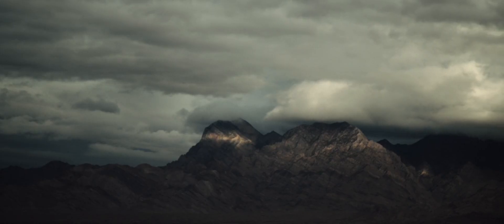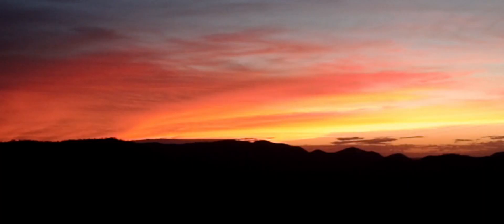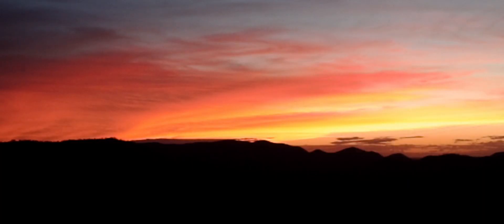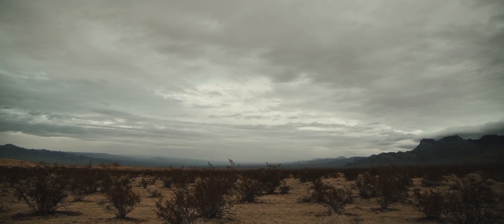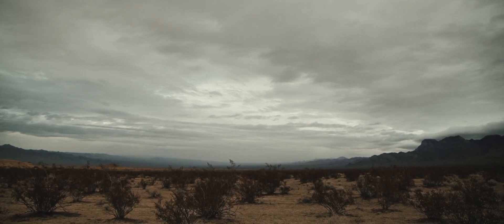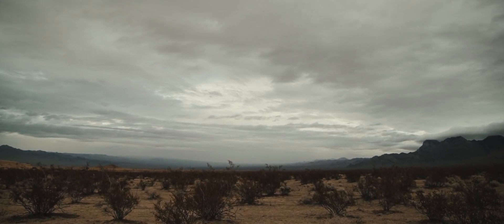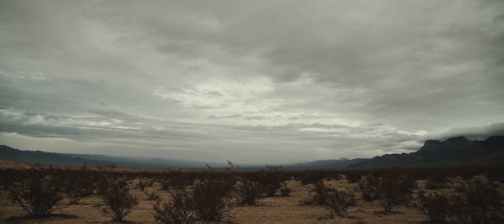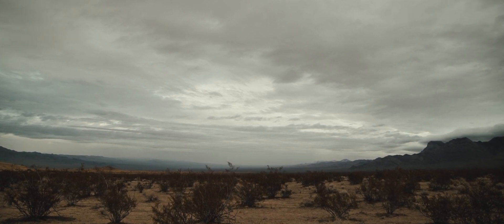Wilderness, a place of peace and might - read the poetic description of wilderness and enjoy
Wilderness, a place of peace and might,
Where nature reigns and man takes flight.

Tall trees reaching for the sky,
Beneath them, creatures roam and fly.

Rivers rush and mountains rise,
Beneath the stars, the wilderness thrives.

No roads or lights to break the spell,
Just the sound of silence, and the wind's gentle swell.

Here, the mind can wander free,
And the soul can be set free.

A sanctuary for all to find,
Where the wild and the peaceful intertwine.

A place to reconnect with the earth,
Where the beauty of nature has the greatest worth.

Wilderness, a place of endless wonder,
Where the heart and the mind can truly ponder.

courtesy grant porter